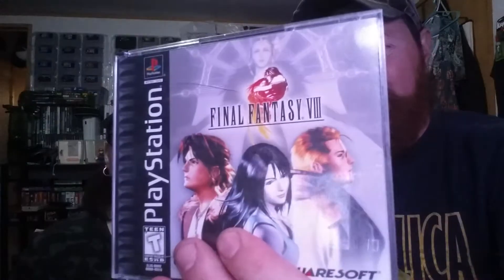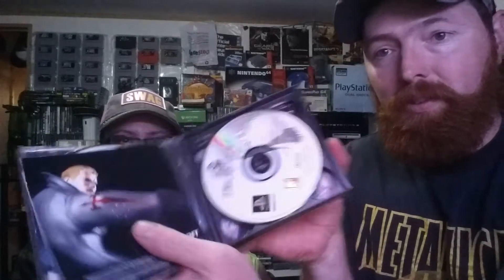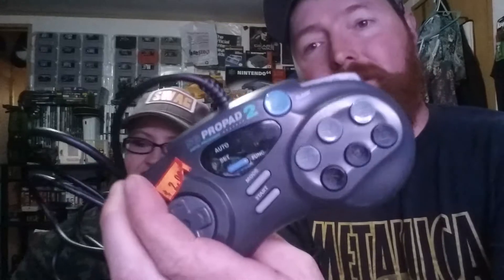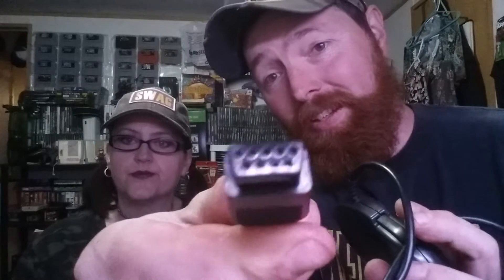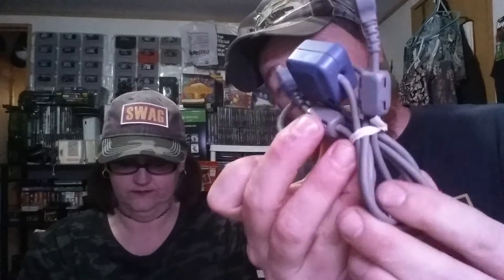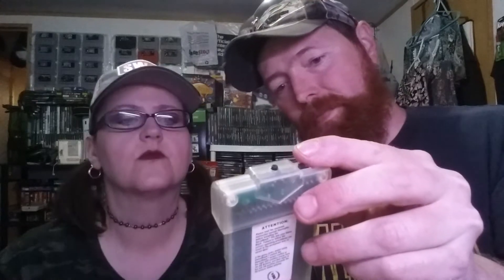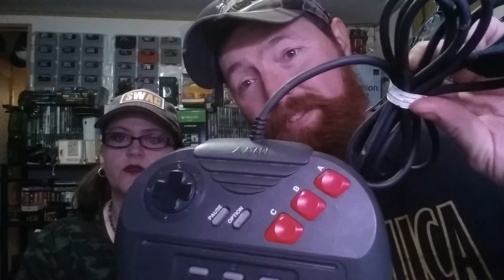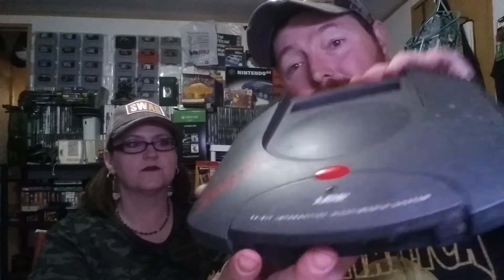Atari Jaguar Found!!!!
Pick ups